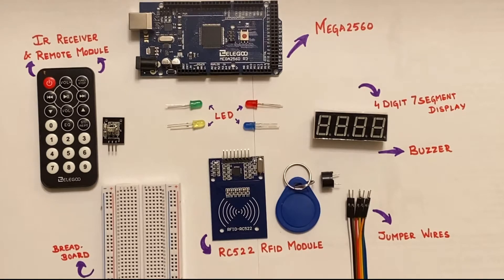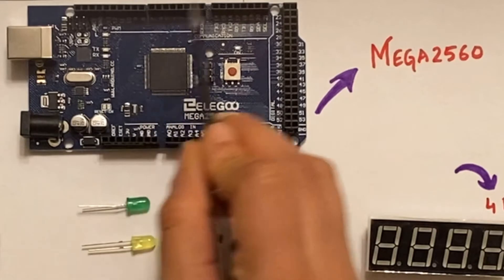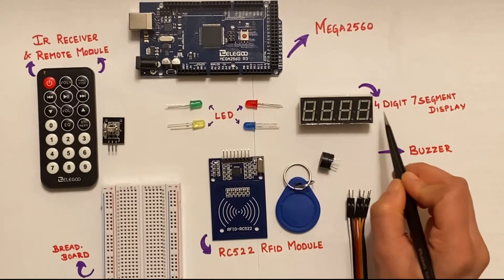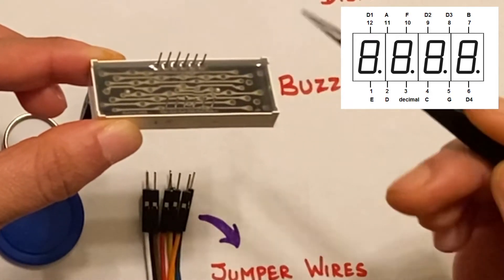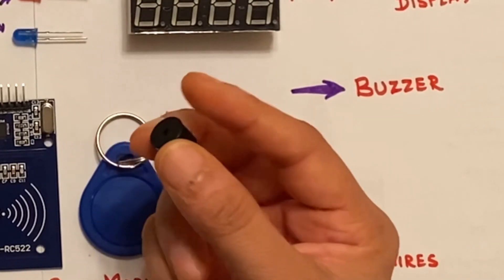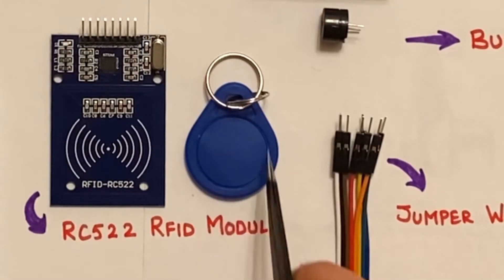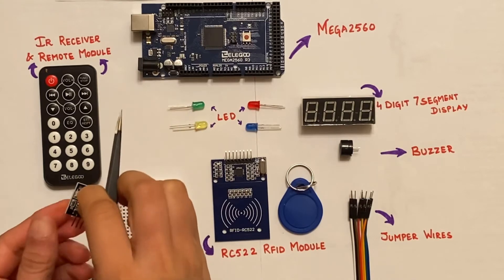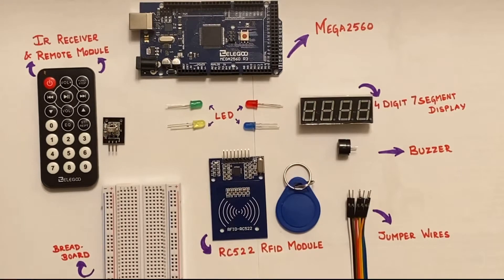RFID based Alarm Clock | DIY Arduino Project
Soft_illusion is here with a new tutorial series on Arduino Projects. (A channel that aims to help the robotics community). This tutorial teaches you how to implement a very interesting Alarm Clock using the RFID module, IR module, 4-digit 7-segment display, Arduino Mega 2560, and a Passive Buzzer. The project has a complete implementation right from component details, to connections and wiring, boxing as a stand-alone clock to the code explanation.

Component links:
RFID module:

4-digit 7-segment display:

IR module:

Atmega 2560:

00:18 Demo
00:34 Component Details
03:55 Let's build it
05:30 Wiring Diagram
05:47 Schematic Diagram
05:51 Wire the connections
08:48 Code upload
09:13 Implementation
11:49 Code Decode

Functioning:
The IR module is used to set the number of hours you wish to sleep on the 4 digit display. The display initially begins with 4 dashes (- - - -). As you set the time using the remote, you can see the numbers being displayed one by one. Presently the code is set for Mins:Secs format, but it can easily be changed for Hrs:Mins format, which has also been explained. Once the time is set, the countdown timer starts, which is also continuously displayed on the segment display. This helps in a way such that if you get up in the middle of the night you will easily know how many hours you still have left to sleep. As soon as the timer reaches 0, the passive buzzer starts playing the set tone. Here it's the Mario song, which can be changed. With the buzzer, we have 3 LEDs blinking to the tone of the song. This aids in locating the position of the RFID module needed to switch off the buzzer. Once your favorite buzzer tone has woken you up, have your RFID tag handy. Just moving the Tag over the RFID reader will stop the buzzer. One thing to note here is that the last set value of time gets saved. So if you sleep for the same number of hours everyday, you do not have to set the timer everytime. Just a button click on the remote will start your countdown timer again.

Components:
1. Mega 2560 which is a microcontroller board based on the ATmega2560 chip. It has 54 digital input/output pins that operate at 5 V. Each pin can provide or receive 20 mA and should not exceed a maximum value of 40mA. Among the 54 pics are some pins which have specialized functions such as the Serial pins, External Interrupts, The 4 SPI communication pins, the LED, TWI etc. We also have 16 analog inputs and a 256 KB of flash memory for storing code.
2. 4 digit 7 segment display of the common cathode type. The 7 segments are needed to represent any alphanumeric digit and a dot for decimal notation. Hence we have 12 pins here,  4 for the individual digits D1 through D4 and 8 pins for the segments A through G and the dot.
3. RFID module. This typically comes in the form of two main components, a tag that needs to be identified, and a reader. The  Reader consists of an RF module that generates high-frequency electromagnetic field. It communicates with the microcontroller over a 4-pin SPI interface.  On the other hand, the tag is a passive device that contains a microchip and an antenna. The EM field of the reader powers this chip which responds by sending its stored information back to the reader in the form of another radio signal. This change in EM wave is detected and interpreted by the reader which then sends the data out to the microcontroller.
4. Buzzer: This is a small but efficient component in adding sound features to any project. Active and passive are the 2 kinds of commonly used buzzers and here we use the passive buzzer. This requires an oscillating signal to produce sound. It generates different sounds by sending pulses of different frequencies.
5. IR detectors: These are little microchips with a photocell that are tuned to listen to infrared light. Inside this remote control is a matching IR LED, which emits IR pulses, not visible to the human eye. The detectors converts the IR light into electrical signals.